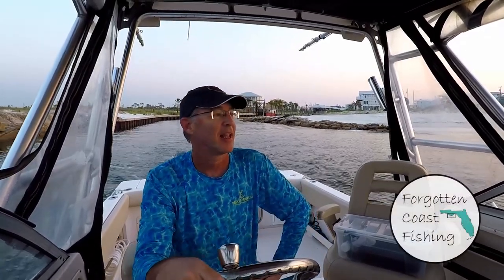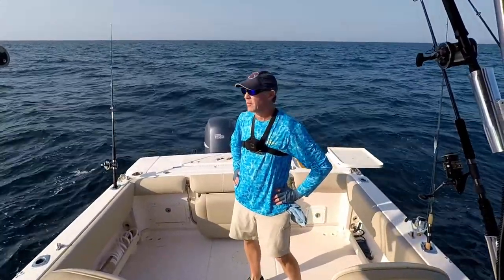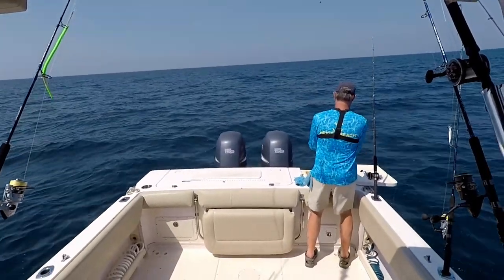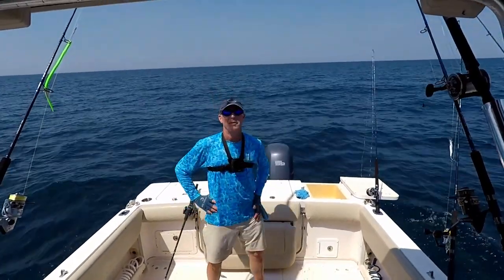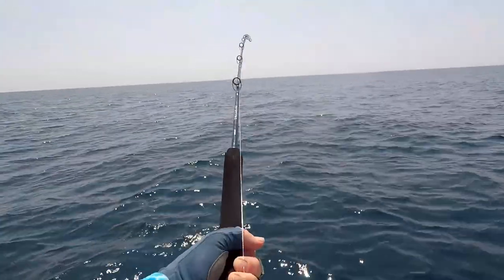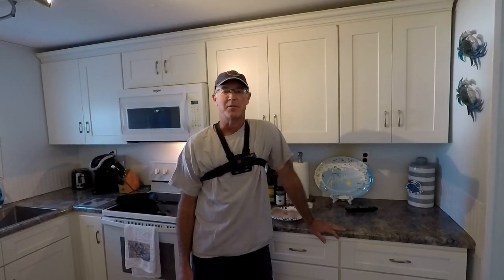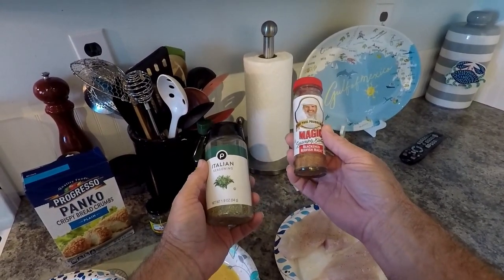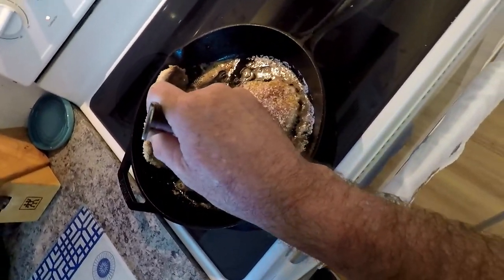This Jig SAVED The Day! Fishing 20 Miles OFFSHORE! [Catch Cook]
My Tips and Techniques using lures and jigs to catch offshore fish in the Gulf of Mexico off the coast of Mexico Beach, Florida. Fishing 20 miles offshore in the Grady White I show how to catch grouper, red snapper, triggerfish and king mackerel using various artificial jigs and lures both on topwater as well as slow pitched bottom jigs.

Fish with Brown Butter Caper Sauce

Ingredients
Fish Filets (2-4)
Butter
1 Egg
Plain Panko Bread Crumbs
Olive Oil
Salt/Pepper
Capers

This recipe is a base method that can be used many different ways to create other flavorful versions and to serve different spiced fish in the same serving.  This is done by using different spices during the preparation process.

Rinse, pat dry fish and salt a pepper both sides. Scramble egg in shallow bowl and put a layer of breadcrumbs on a plate. Add 2-3 tablespoons each of butter and olive oil to cast iron or nonstick skillet and preheat to medium heat. Coat each fish filet with egg, then season both sides with season of choice, then coat with breadcrumbs and put in skillet serving side down. Cook each side about 3 minutes until golden brown and remove from the skillet and cover with tin foil.  Turn down heat on skillet and put in 3-4 tablespoons of butter.  Add desired amount of capers, and with a spatula stir until golden brown.  Spoon brown butter caper sauce on fish and enjoy!